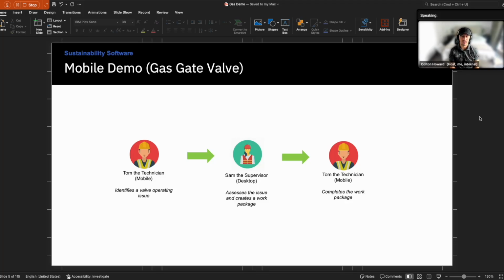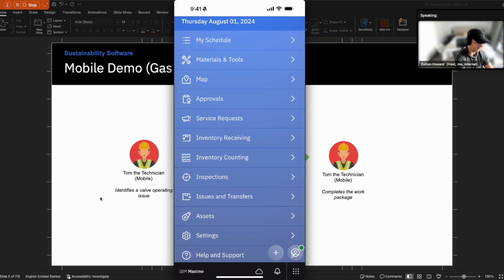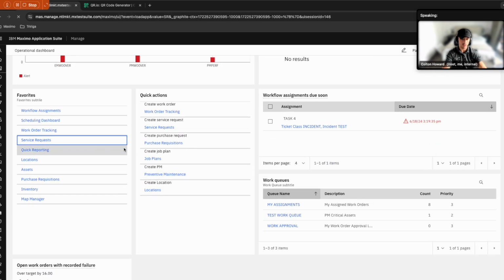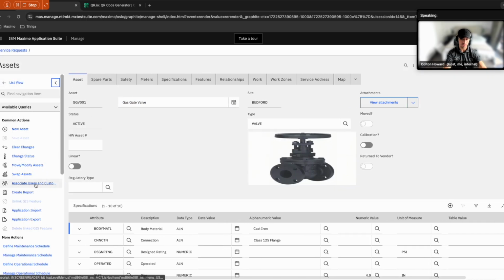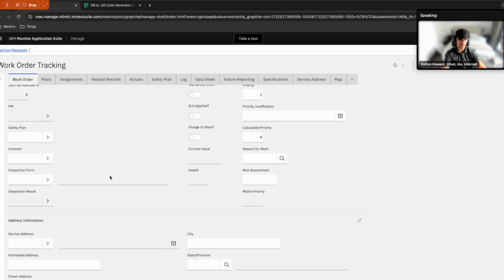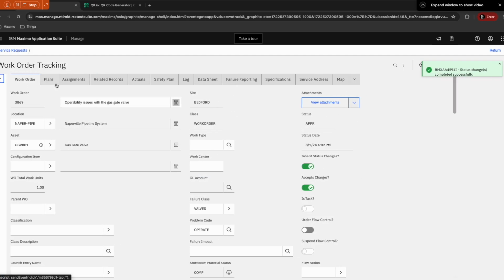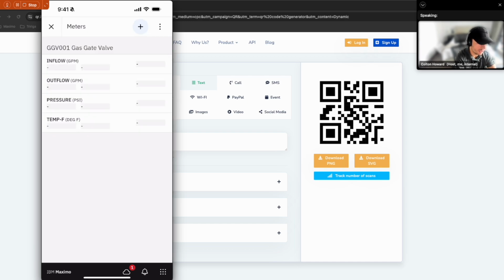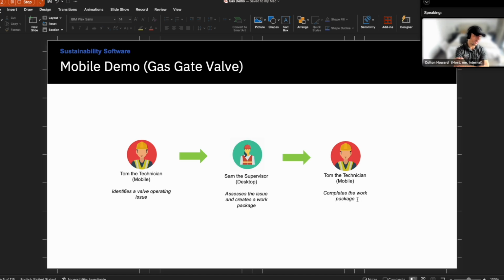Maximo Mobile for Oil & Gas Operations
Follow a day in the life of a technician and a supervisor to see how IBM Maximo Mobile transforms oil and gas field operations. This end-to-end demonstration shows how Maximo streamlines the entire maintenance workflow, from a technician identifying an issue with a gas gate valve to the supervisor creating a detailed work package and the technician completing the job with full mobile support.

This video is essential for Operations Managers, Maintenance Supervisors, and Field Technicians in the oil and gas industry who are looking to eliminate paper-based processes, improve data accuracy, and reduce critical asset downtime.

Key Workflow Steps & Timestamps:
02:56 - Technician: Creating a Service Request: A field technician uses their mobile device to quickly report a valve issue, complete with photos and asset data.
07:32 - Supervisor: Reviewing the Dashboard: A supervisor reviews KPIs and incoming service requests from their desktop.
10:35 - Supervisor: Investigating Failure History: The supervisor dives into the asset's work order history and failure codes to understand the problem.
14:10 - Supervisor: Building the Work Package: The supervisor creates a detailed work order, assigning job plans, labor, materials, and safety procedures.
19:54 - Technician: Executing the Work: The technician receives the work order on their mobile device and begins the job.
23:00 - Technician: Asset Verification with QR Codes: The technician scans a QR code to ensure they are working on the correct asset, preventing errors.
25:29 - Technician: Finalizing the Work: The technician reports failure codes, logs labor time, and completes the work order, all from the field.